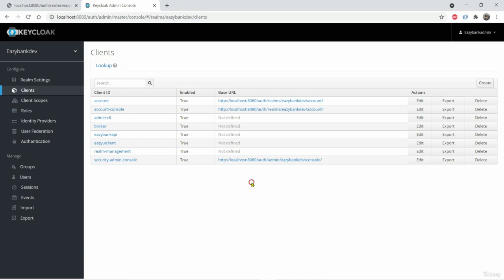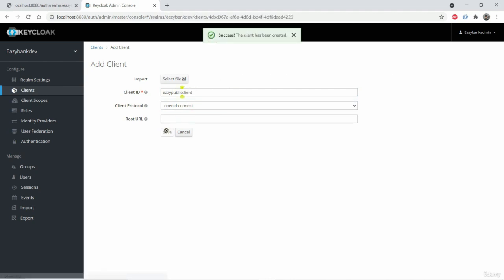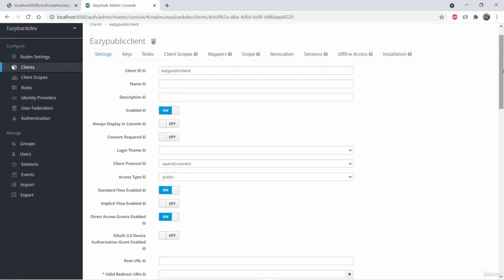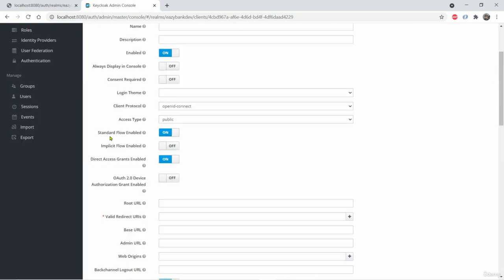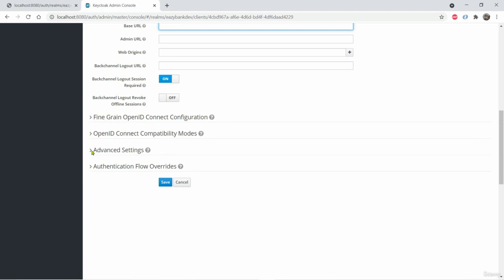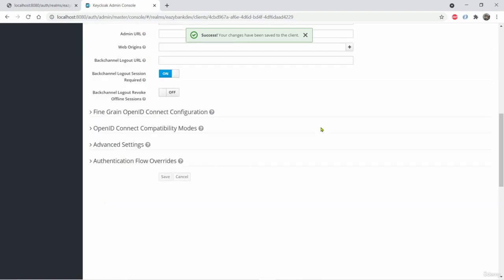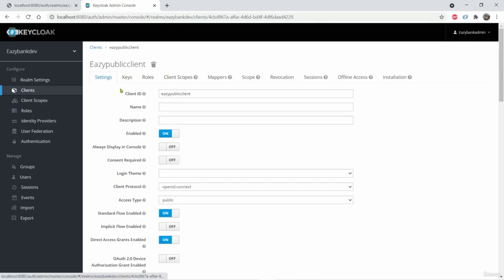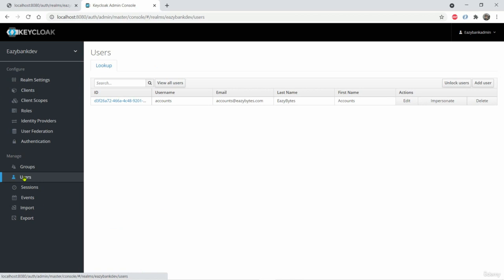14 Creating public facing client details inside KeyCloak server